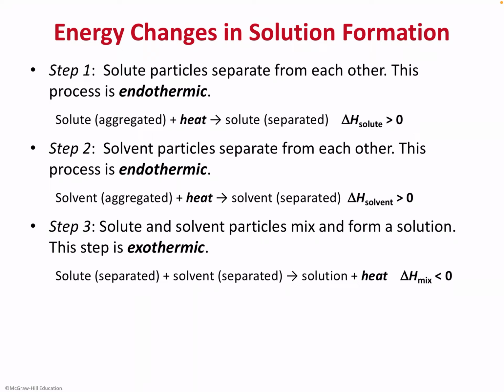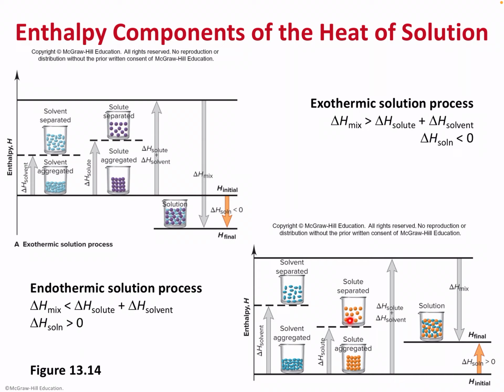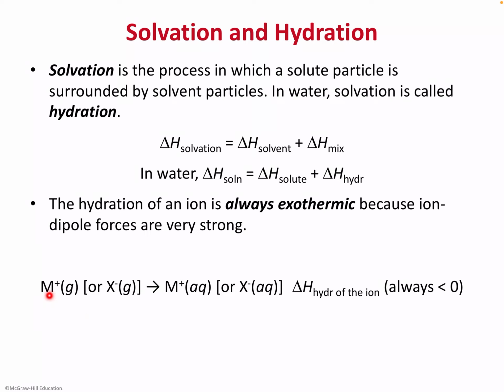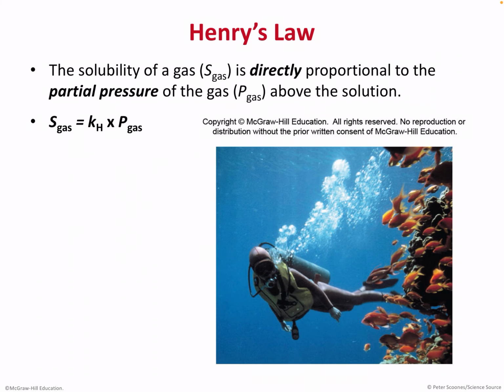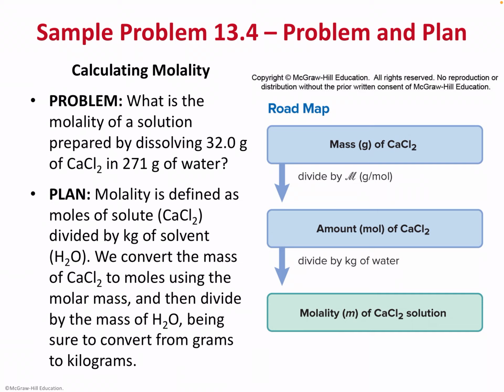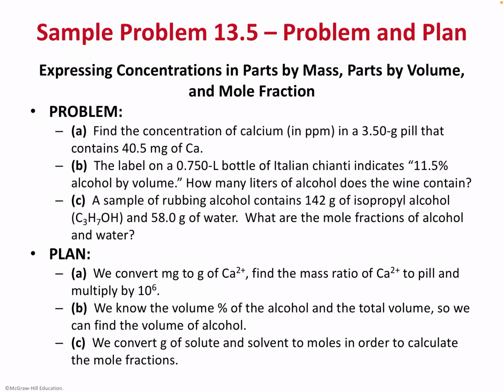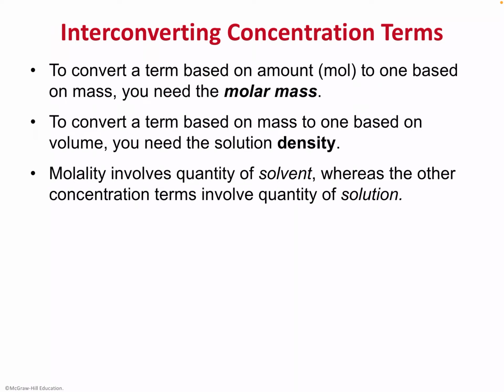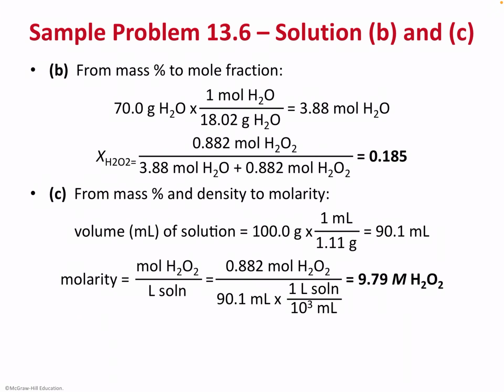Chapter 13- part 2